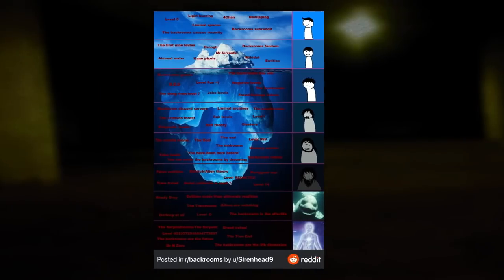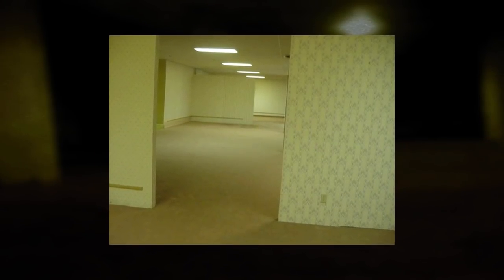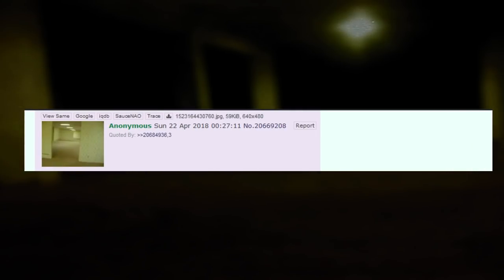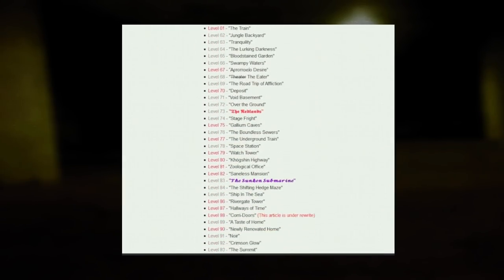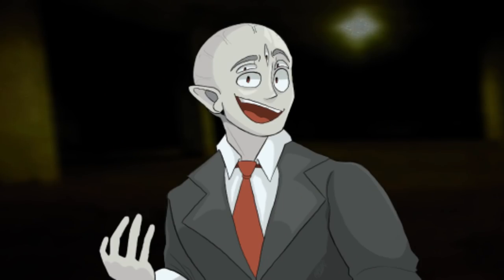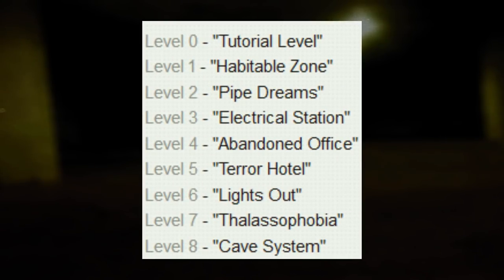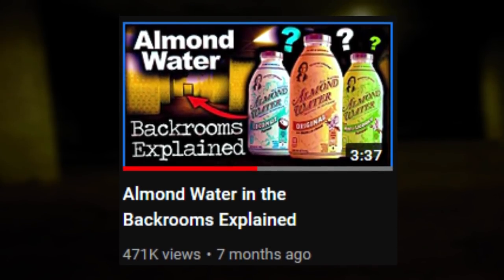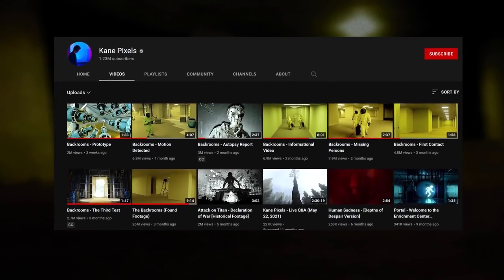The Strange Backrooms Iceberg…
⚔️DOWNLOAD GEMSTONE LEGENDS AND JOIN ME IN ONE OF THE RAIDS 🛡️
Use my link to get $50 💰 worth of rewards for free including an EPIC HERO 🎖️🎖️!

Hey everyone and welcome to the Backrooms Iceberg Explained! This is going to be a 4-part series where I dive deep into the secrets of the Backrooms, and the fandom around it. Hope you enjoyed :)

 (👍 ͡▀̿ ̿ ͜ʖ ͡▀̿ ̿ )👍

Intro 0:00
Tier 1 1:03
AD 2:46
Tier 1 Continued 4:22
Tier 2 7:37
Outro 14:19

backrooms, backrooms iceberg, broogli